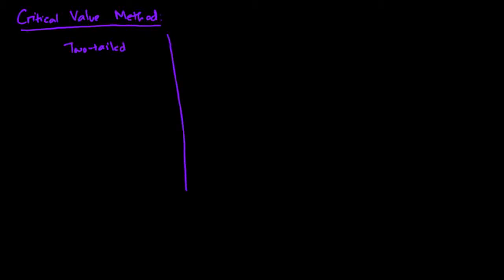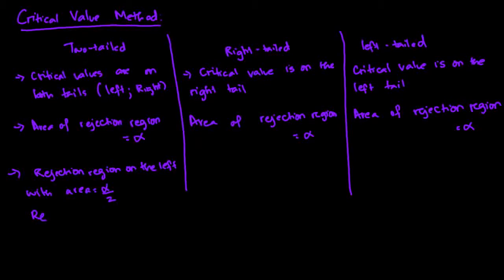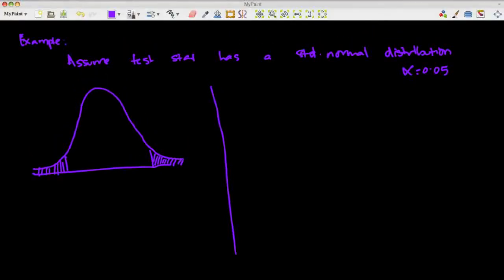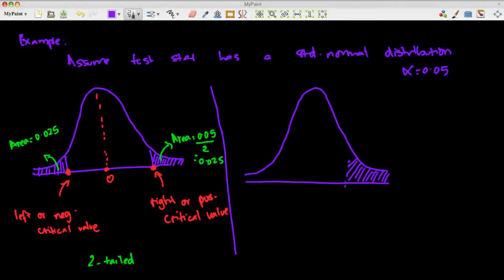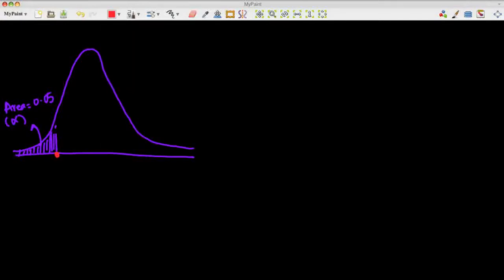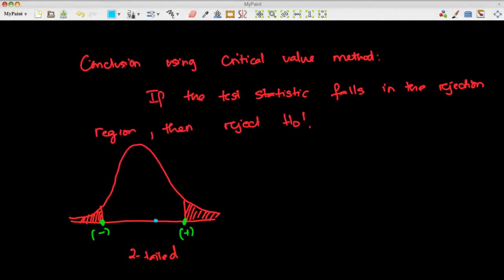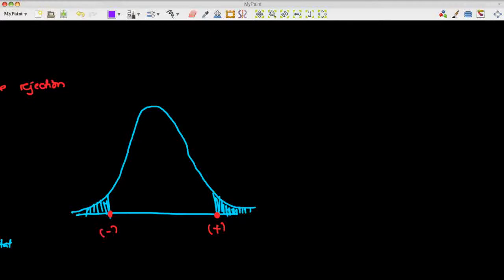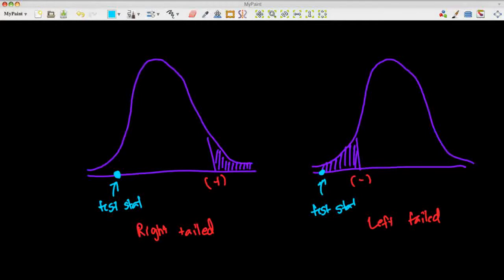Critical Value Method in Statistical Testing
This video discusses the critical value approach used in obtaining the conclusion of a statistical test.